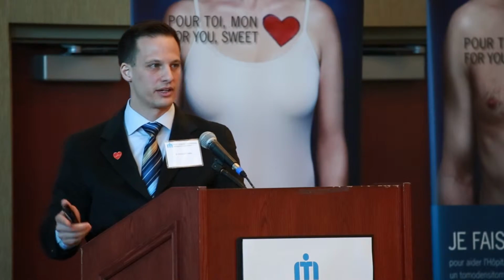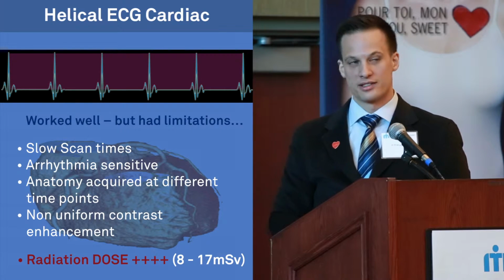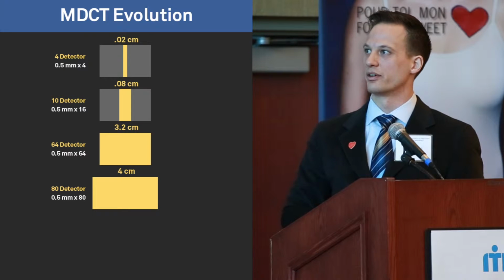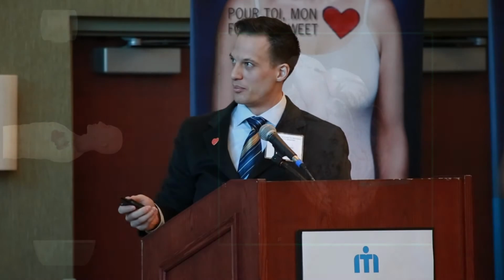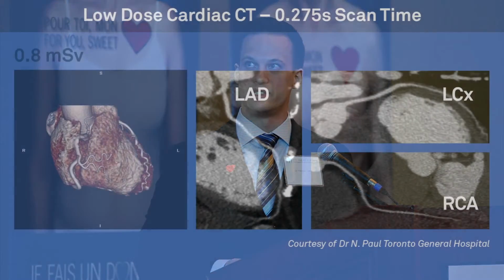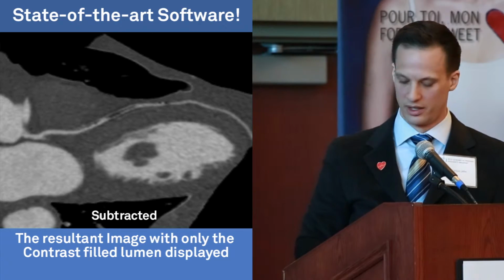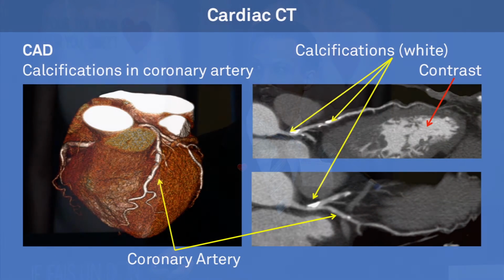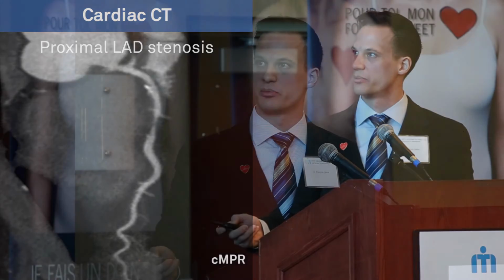Présentation bilingue du Dr François Leduc lors du petit déjeuner du président de l'Hôpital Montfort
Présentation bilingue du Dr François Leduc lors du petit-déjeuner du président de l'Hôpital Montfort – Dr François Leduc's bilingual presentation at the Montfort Hospital's President Breakfast